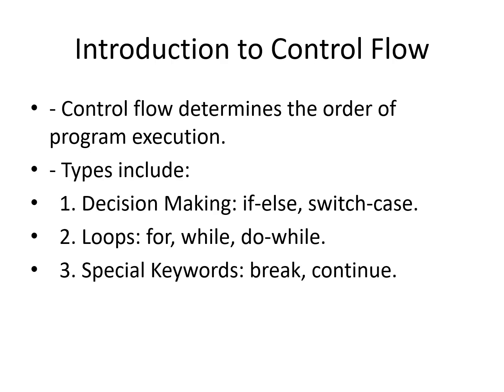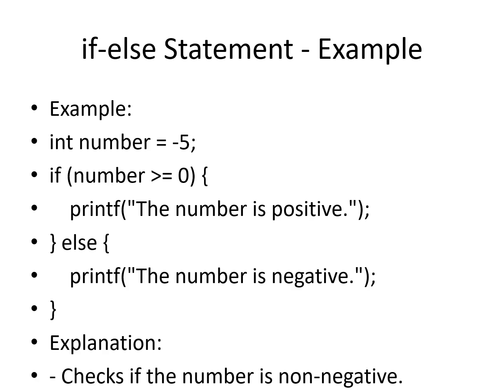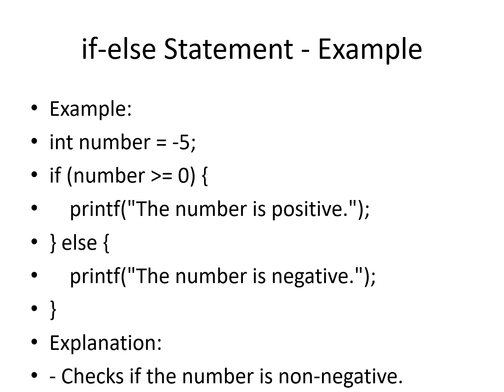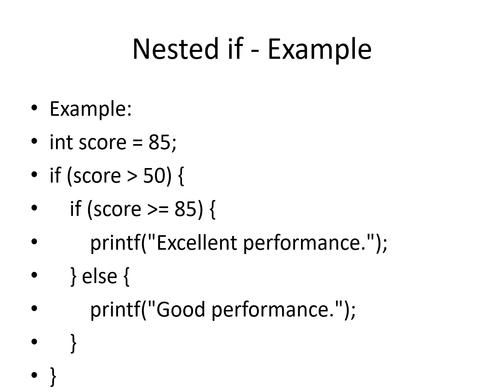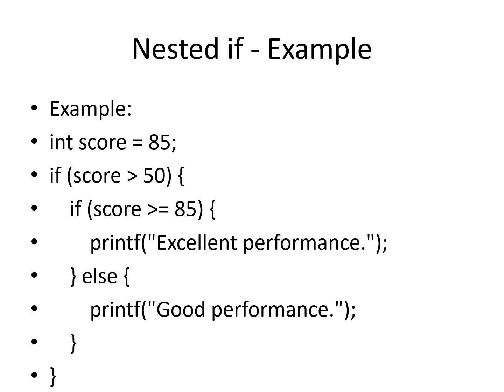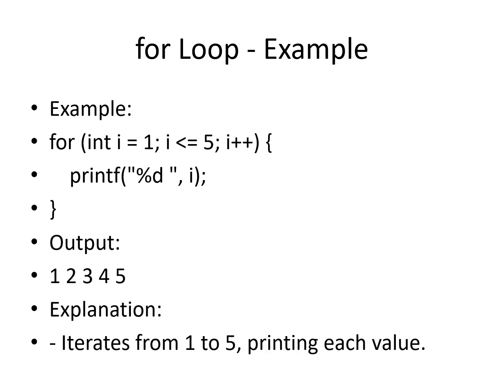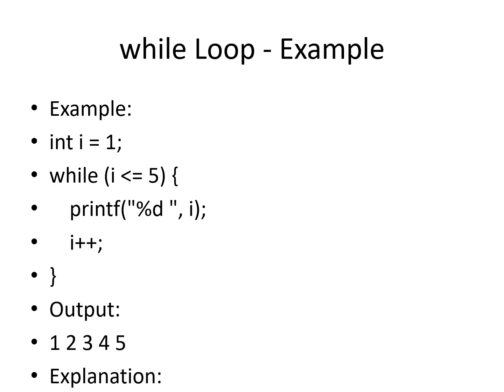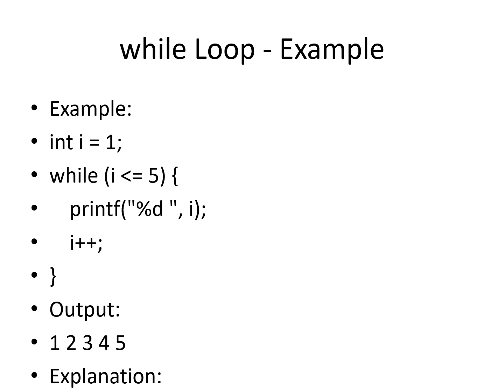8 December 2024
CONTROL FLOW AND  DECISION MAKING